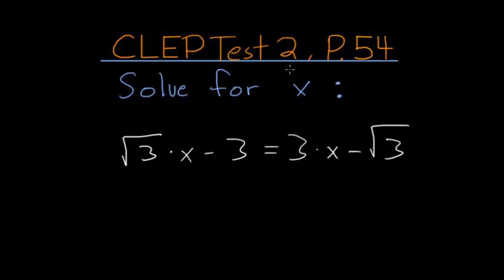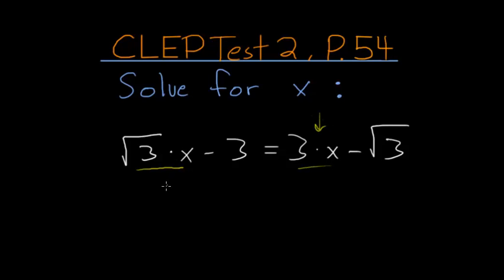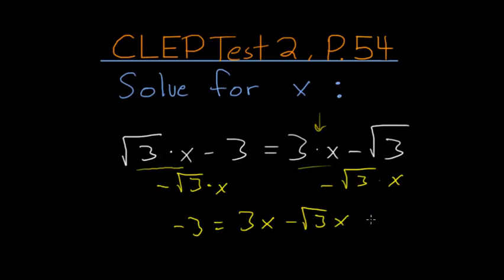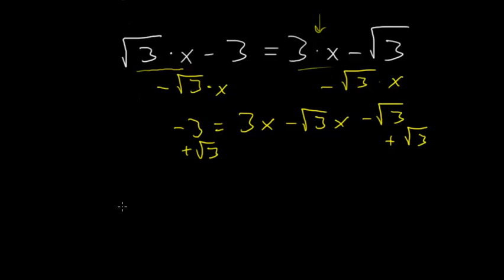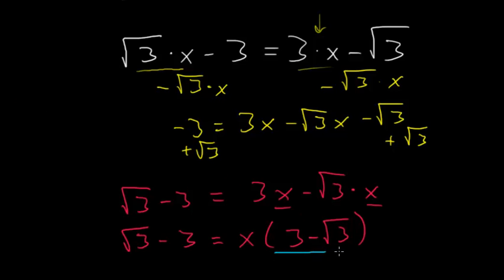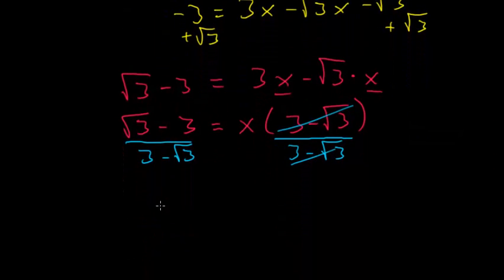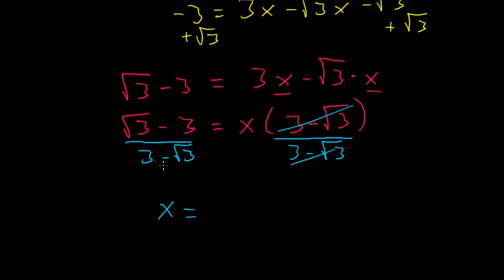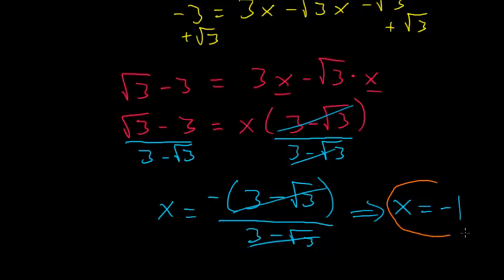CLEP College Algebra: Solving for X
This is the fifty fourth problem on the 2nd CLEP college algebra practice test